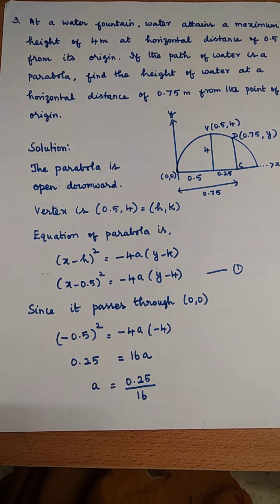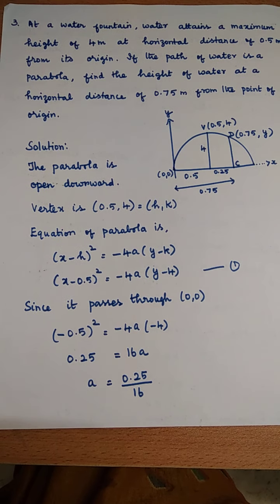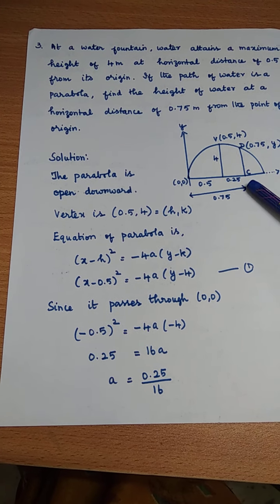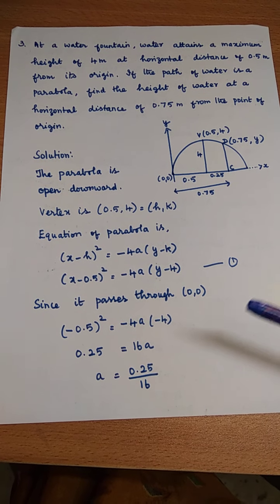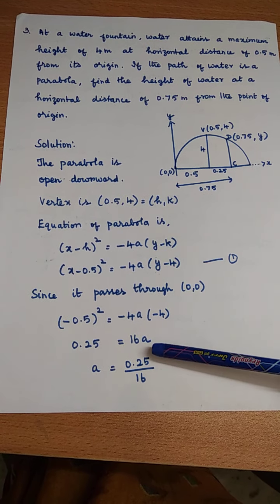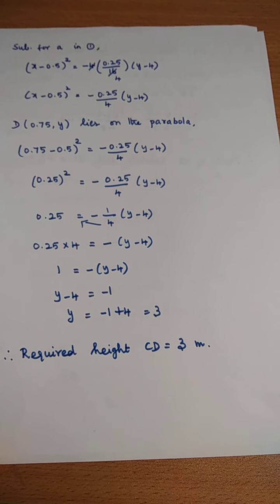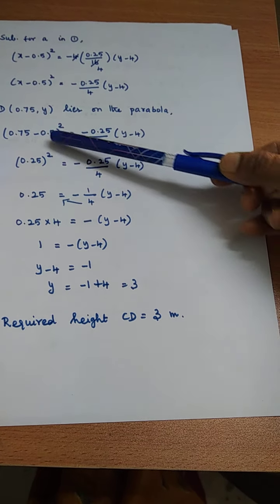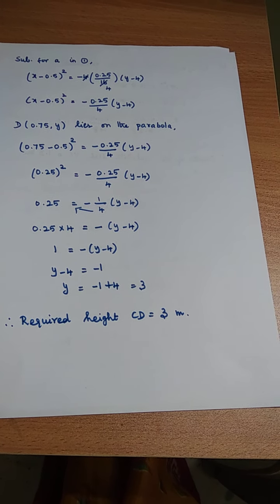Class 12 Maths Ex 5.5 Qn.No.3 Chapter 5 Two Dimensional Analytical Geometry II